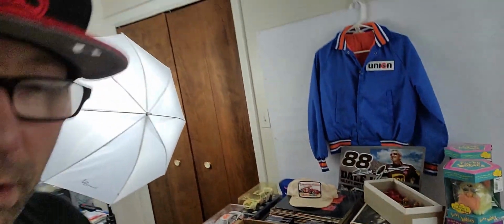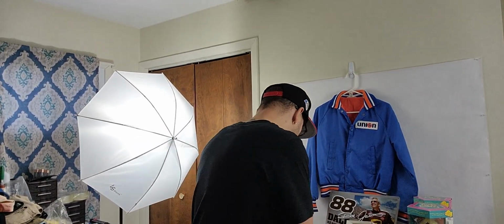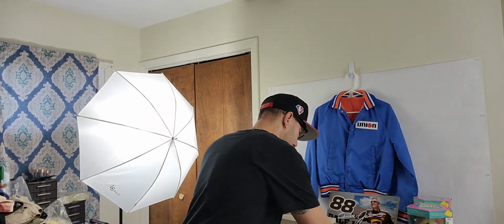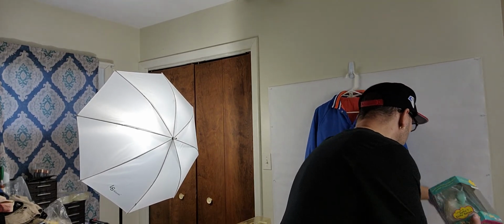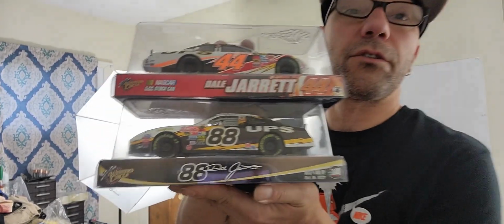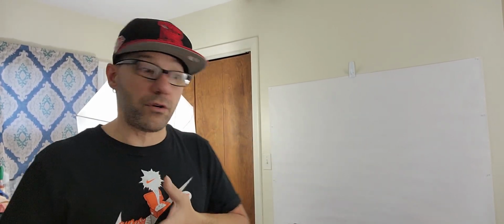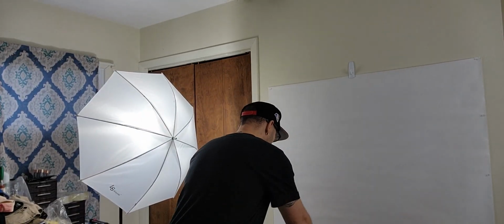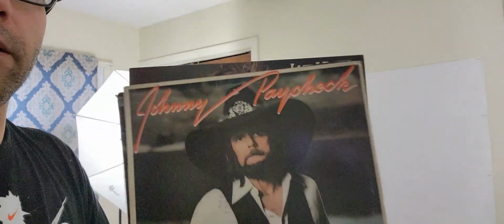MORE FURBY'S TO SELL ON EBAY !!! WORKING AND NON-WORKING .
How to find items to sell on amazon ebay poshmark at thrift stores yardsales estate sales . , and Poshmark Closet